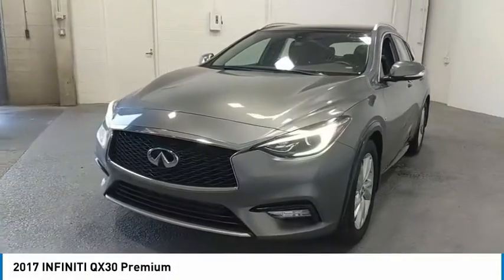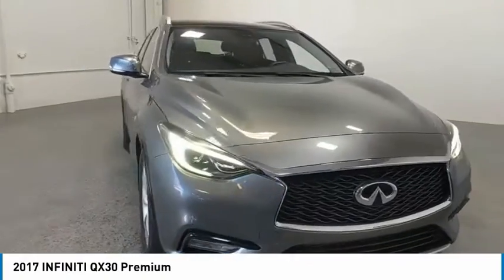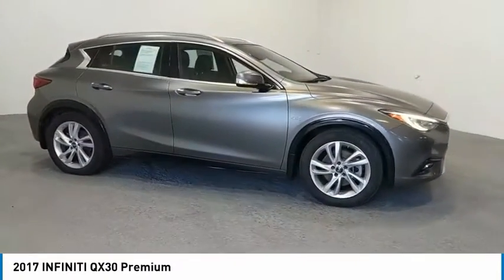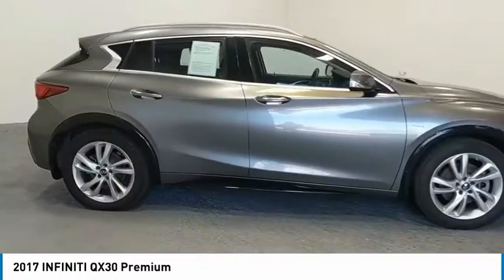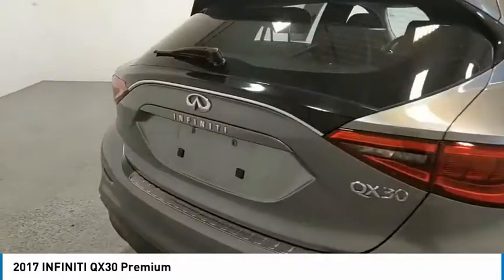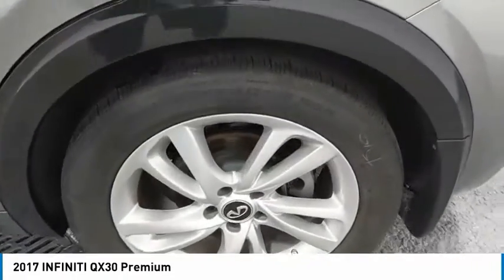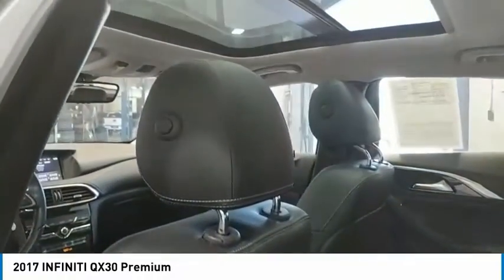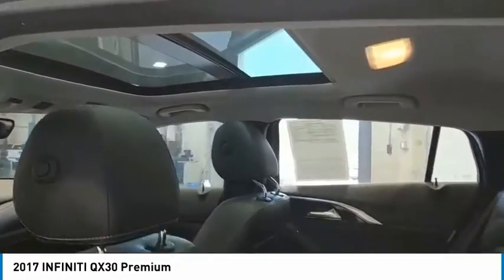2017 INFINITI QX30 Live HA020308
2017 INFINITI QX30 Premium

Recent Arrival! Edwards Chevrolet 280 is Proud to offer you this Exceptional 2017 INFINITI QX30, Appointed with the Premium Trim and is finished in Graphite Shadow over Leather inside. Highlight features include And it is ready for your consideration today!brbrbrOdometer is 5788 miles below market average!br24/33 City/Highway MPGbrbrAwards:br  * 2017 KBB.com 10 Best Luxury SUVs   * 2017 KBB.com 10 Best Luxury Cars Under $35,000   * 2017 KBB.com 10 Most Fun SUVsbrbrEdwards Chevrolet-280 in Birmingham, AL, also serving Tuscaloosa, AL and Montgomery, AL is proud to be an automotive leader in our area. Since opening our doors, Edwards Chevrolet-280 has kept a firm commitment to our customers. We offer a wide selection of vehicles and hope to make the car buying process as quick and hassle free as possible PLUS Lower city taxes on purchases.